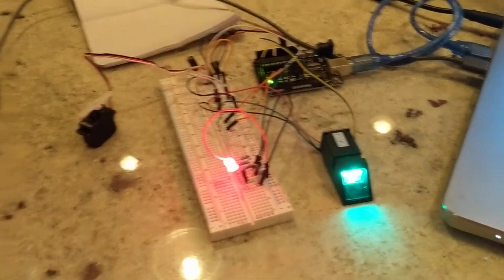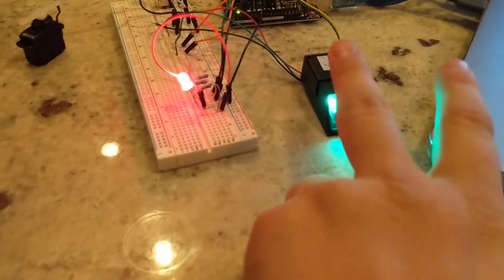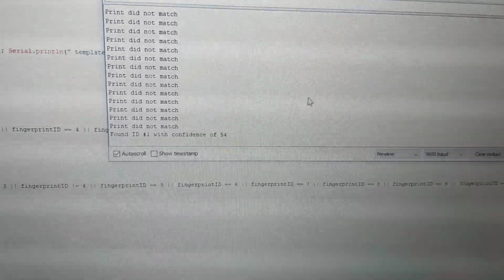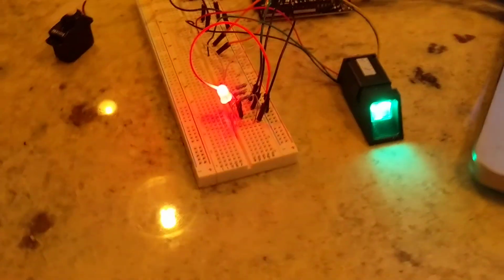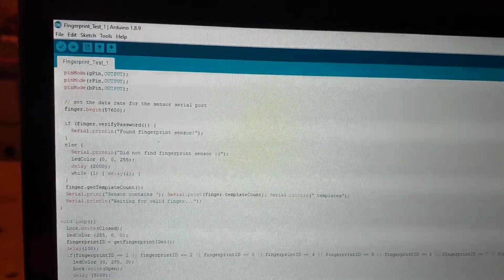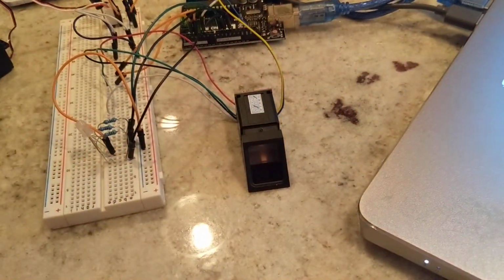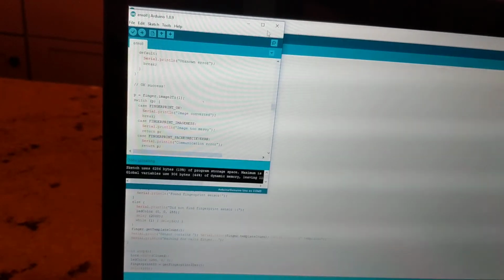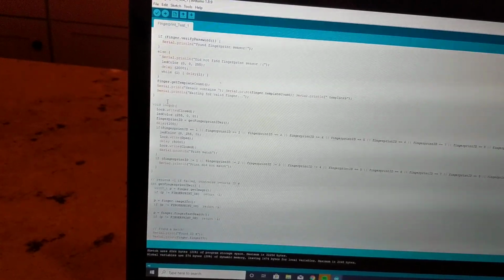MIME 4440 Final Project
Fingerprint Door Lock